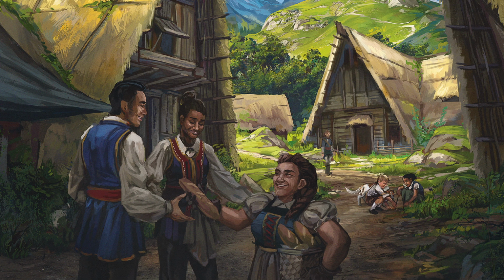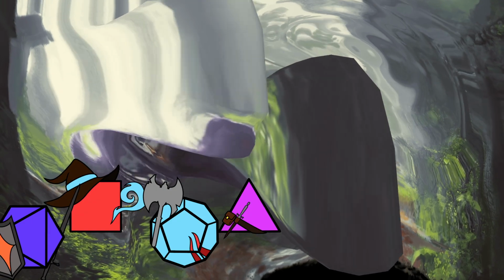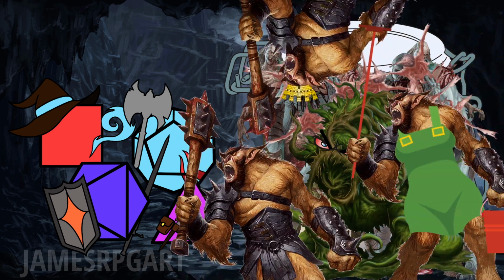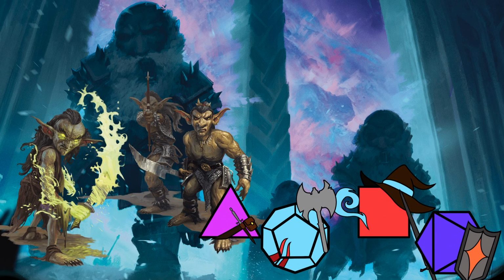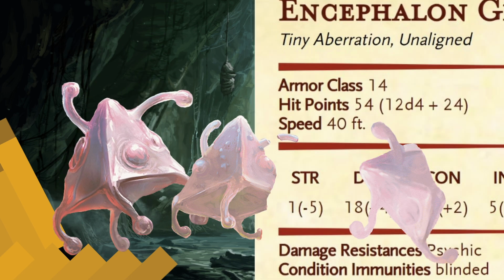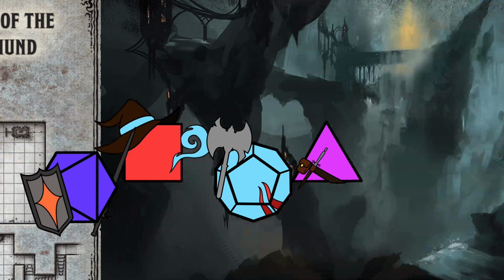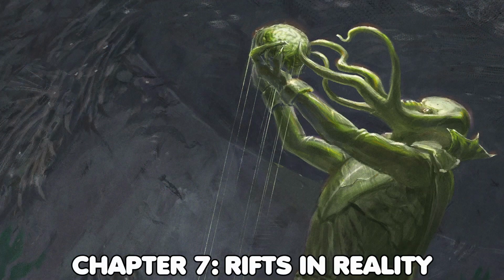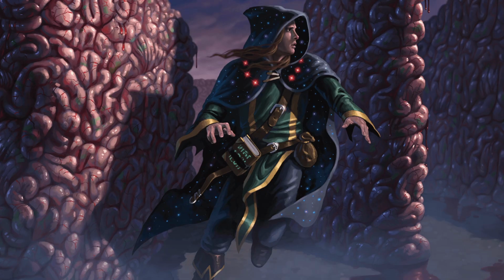Phandelver and Below: The Shattered Obelisk Explained in 13 Minutes | D&D 2024 Adventure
!!! VIDEO CONTAINS SPOILERS FOR THE SHATTERED OBELISK AND LOST MINES OF PHANDELVER D&D ADVENTURES!!!

If you need a quick overview or just want to know what weird stuff can happen in the adventure, this video is for you! Very helpful for dungeon masters who do not have time to read the adventure or never learned to read in the first place.

A LOT of the art used as the background for this video came from James' RPG art.

It helps Youtube know this video is worth showing to others!

TIMESTAMPS
Spoilers Obviously 0:00
INTRODUCTION 0:27
CHAPTER 1: A DANGEROUS JOURNEY 0:55
CHAPTER 2: TROUBLE IN PHANDALIN 1:48
CHAPTER 3: THE SPIDER'S WEB 2:50
CHAPTER 4: WAVE ECHO CAVE 4:10
CHAPTER 5: PATHS OF PERIL 5:17
CHAPTER 6: THE SHATTERED OBELISK 6:03
CHAPTER 7: RIFTS IN REALITY 9:09
CHAPTER 8: BEYOND A LIGHTLESS STAR 10:16
RECOMMENDATIONS 12:35

Wizards of the Coast’s Fan Content Policy
“The Shattered Obelisk Explained in 13 Minutes | D&D 2024 Adventure” is unofficial Fan Content permitted under the Fan Content Policy. Not approved/endorsed by Wizards. Portions of the materials used are property of Wizards of the Coast. ©Wizards of the Coast LLC